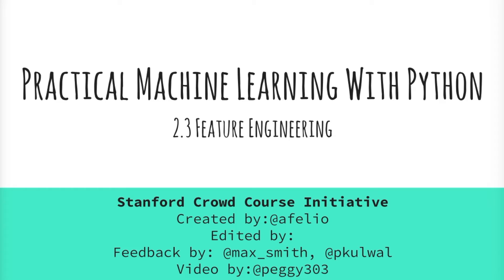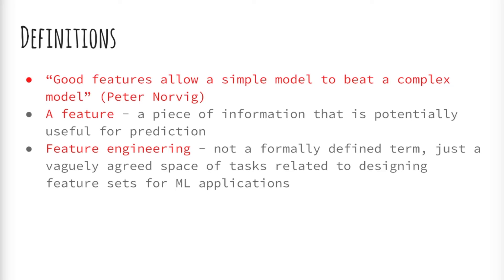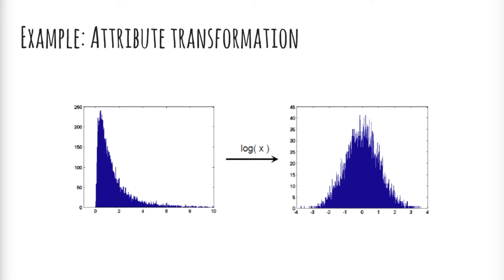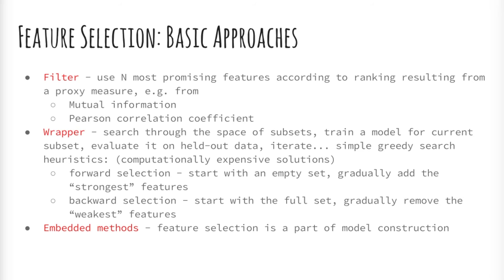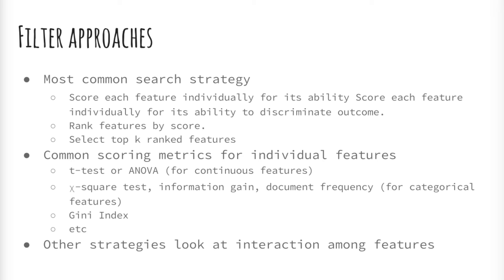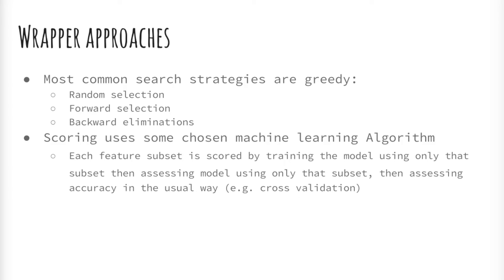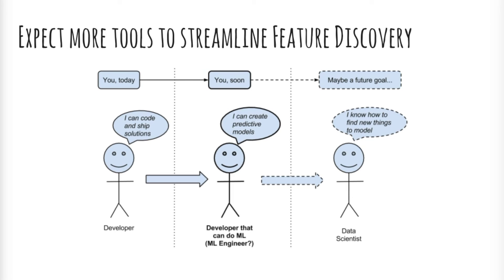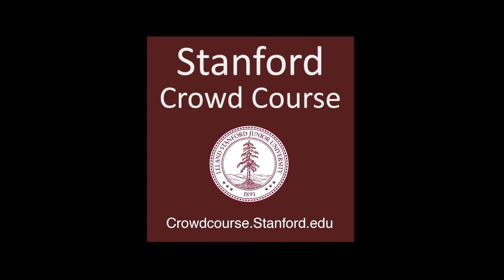Practical Machine Learning: 2.3 - Feature Engineering